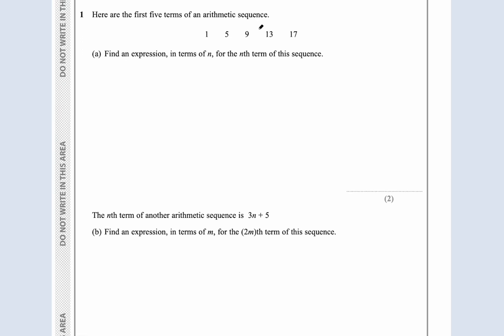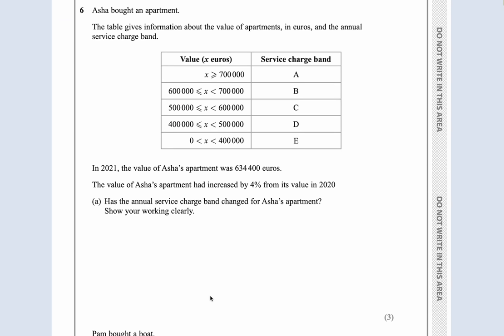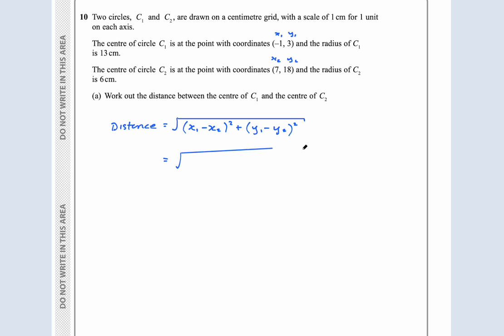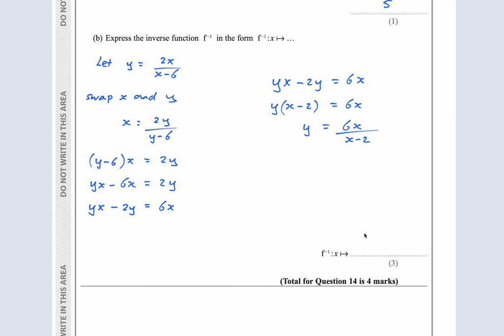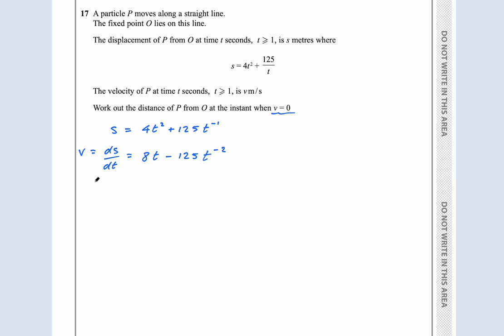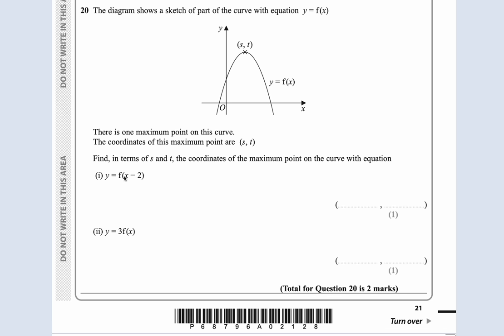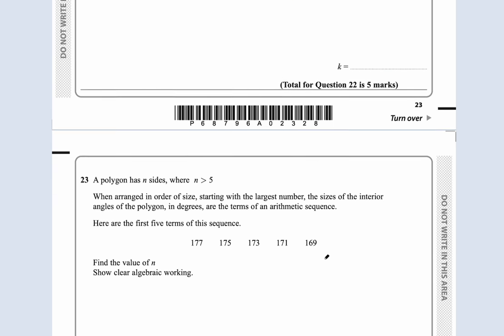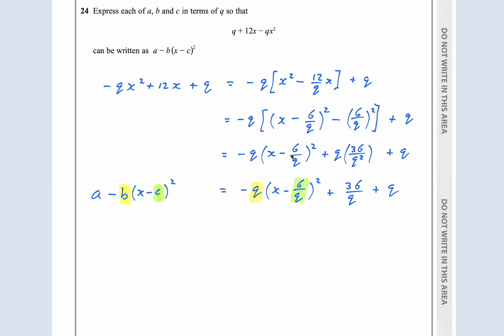IGCSE Maths Edexcel May 2022 1H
Full worked solutions of the Edexcel IGCSE Maths May 2022 paper 1H.